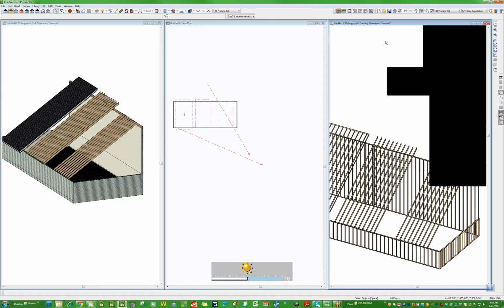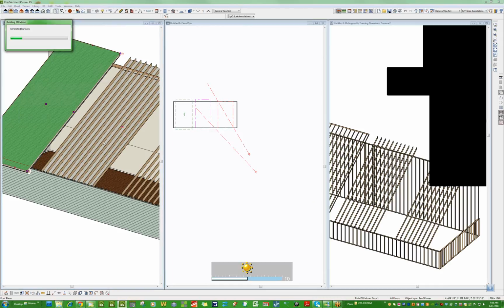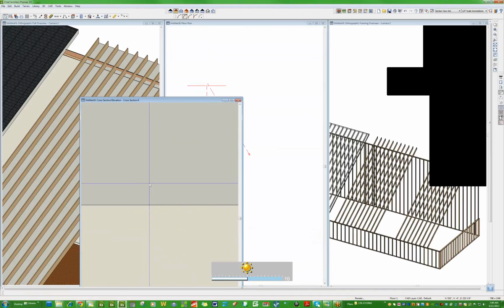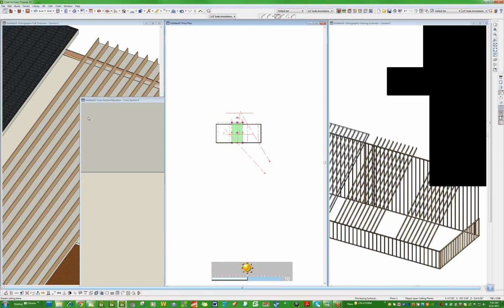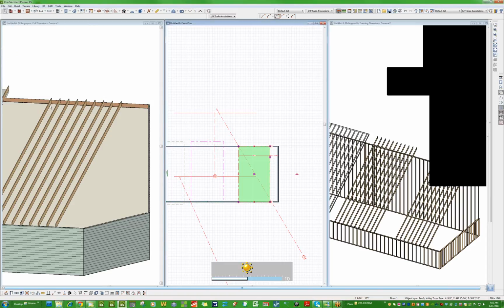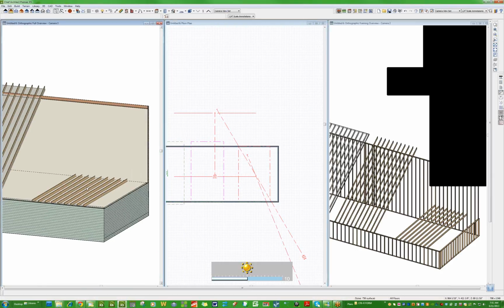TRUSS BASE VIDEOS BY DSH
Another fine example of CA's versatility.  So you want some joist framing.  Use a roof and you have to have a least one surface,  the roof surface on top.  Use a ceiling plane and you have to have a ceiling surface.  But with a truss base you can get the framing WITHOUT A SURFACE,  no surfaces at the top or bottom. Another small nugget.